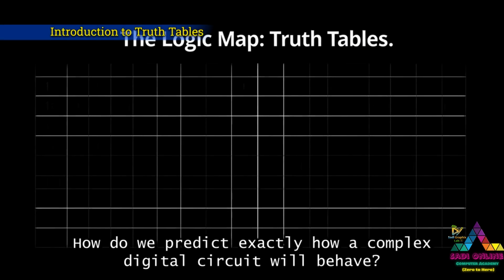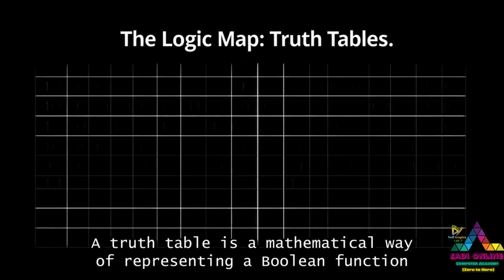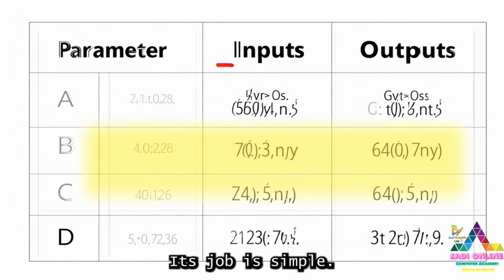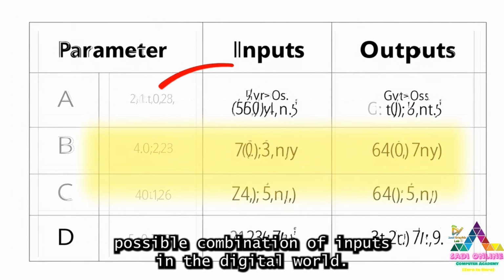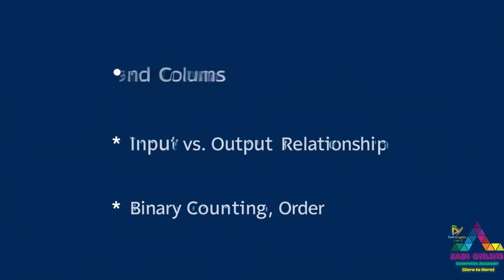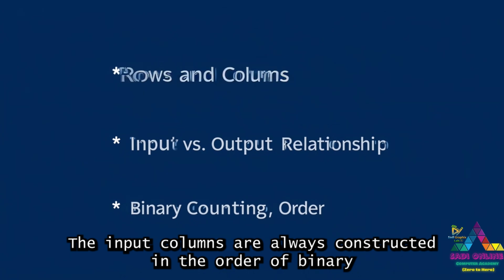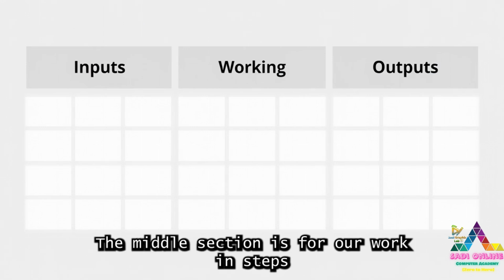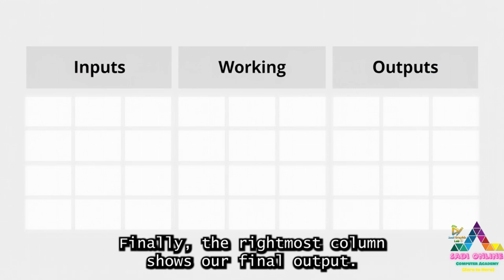Truth Tables Made Easy | 1st Year Computer Science Chapter 1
Struggling with logic circuits? In this video, we master Truth Tables, a critical component of Chapter 1: Computer Systems for 1st-year Computer Science (ICS / Class 11).A Truth Table is the mathematical key to understanding how digital logic works. We will walk through the logic of 0s and 1s for every major gate and show you the secret to never making a mistake on your exam diagrams.
What we cover in this tutorial:
What is a Truth Table and why do we use it?Understanding Inputs (A, B) and Outputs (Y).Truth Tables for basic gates: AND, OR, and NOT.Truth Tables for universal and exclusive gates: NAND, NOR, and XOR.The $2^n$ rule: How to determine the number of rows in any table.Practice examples: Solving complex logic expressions with tables.This lecture is designed to help you visualize digital logic clearly, ensuring you are ready for your 1st-year CS board exams.